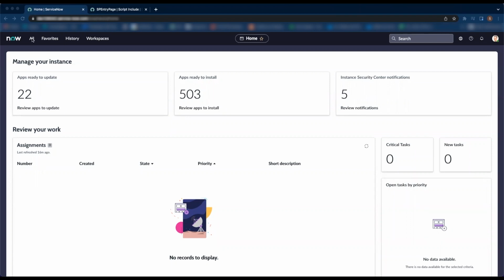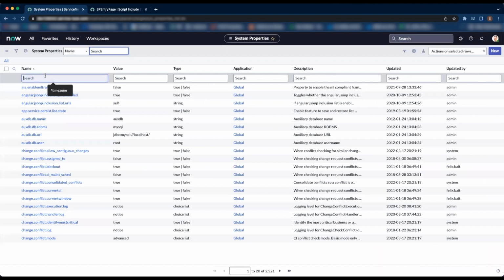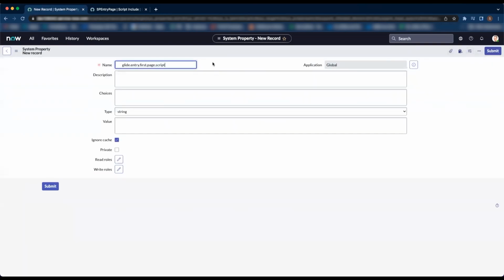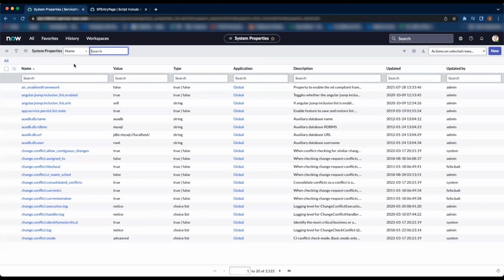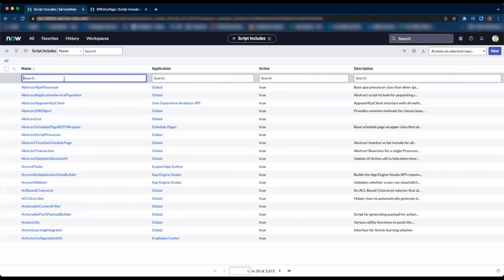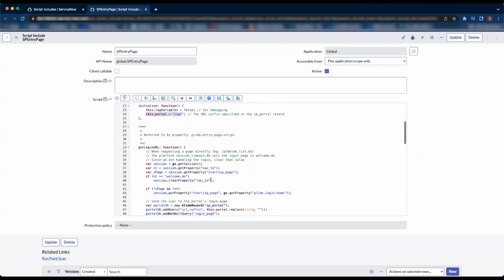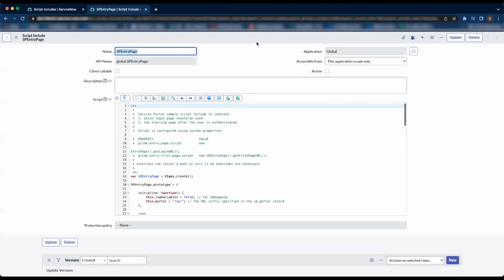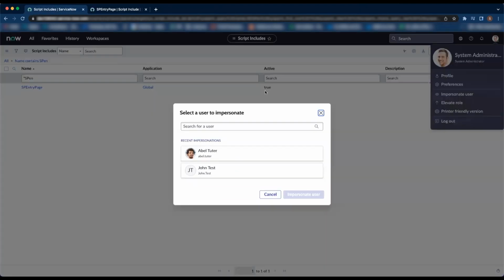How to Redirect End Users to Employee Center in ServiceNow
In this ServiceNow Tutorial, Technical Consultant Saloni Suthar demos How to Redirect End Users to Employee Center in ServiceNow.

Read about how to redirect end users to Employee Center on the ServiceNow community forum